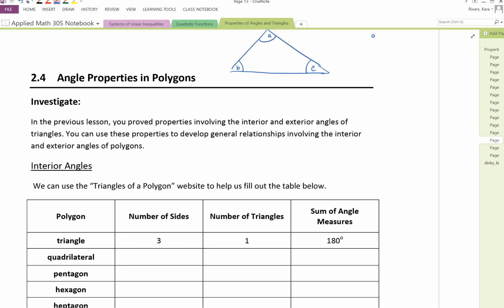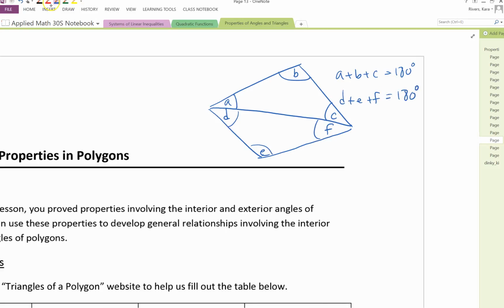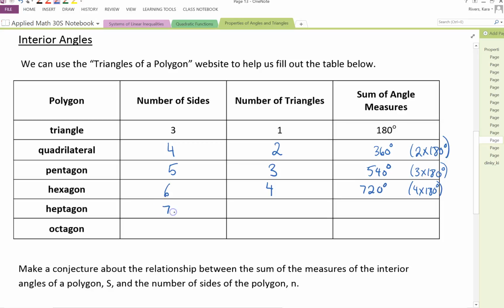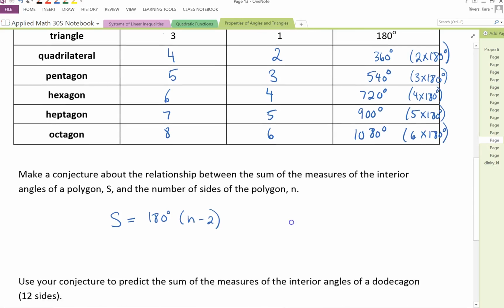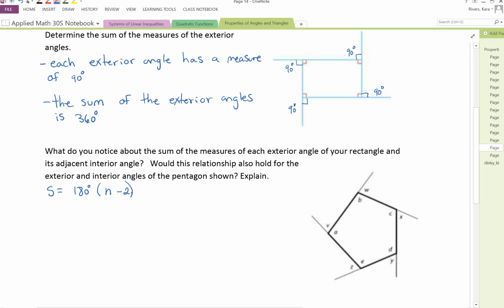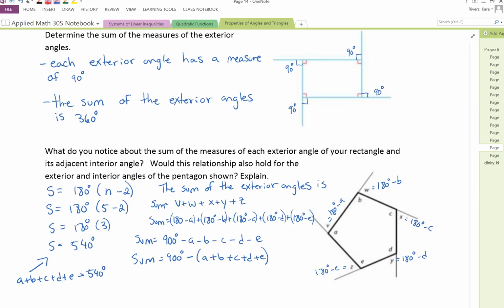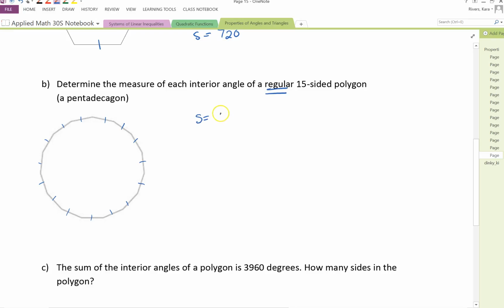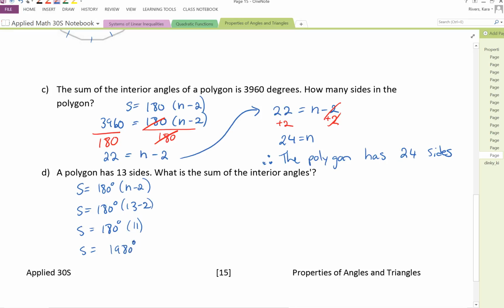2.4 Angle Properties in Polygons